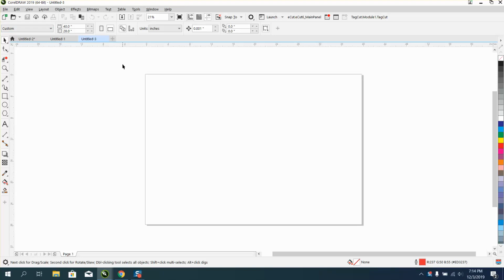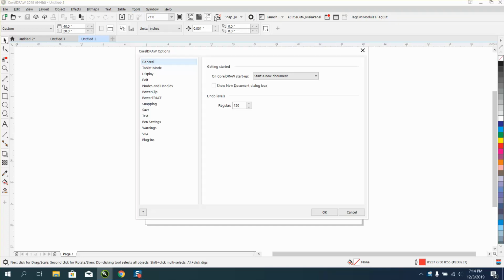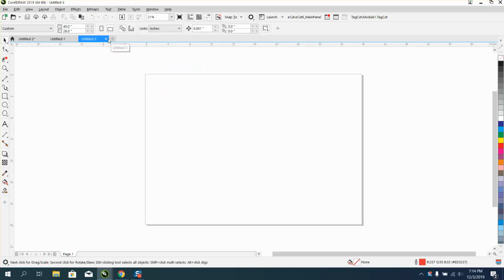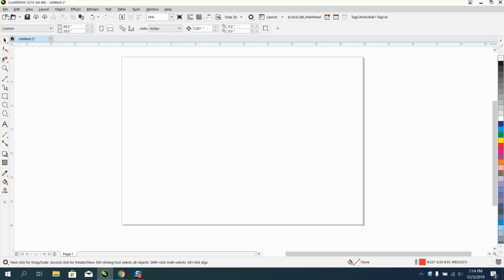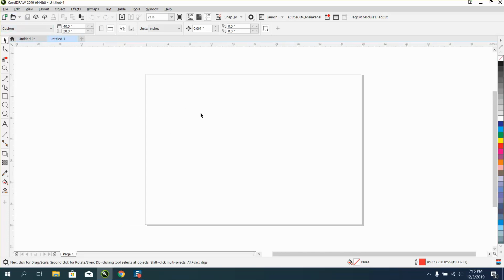Corel Draw Tips & Tricks New Document Box missing or not